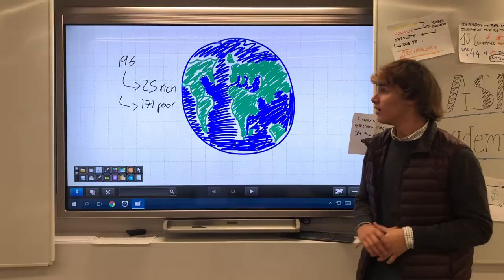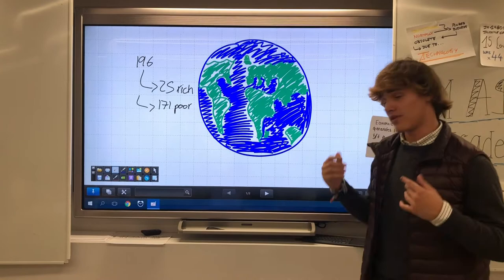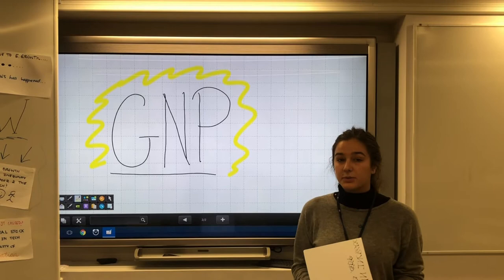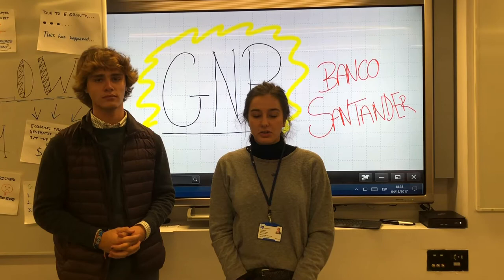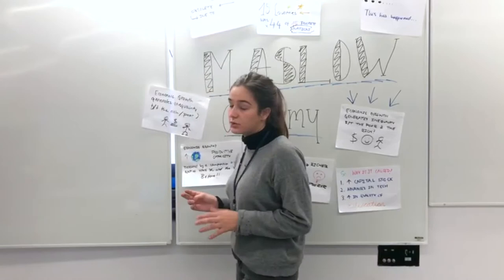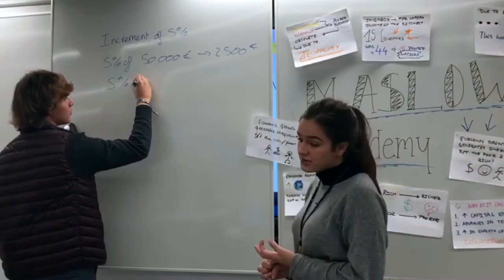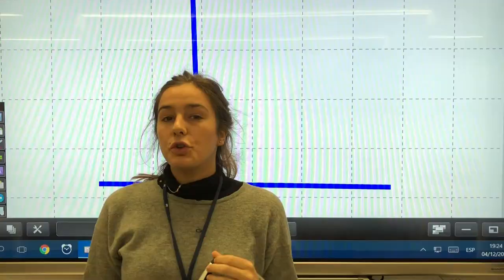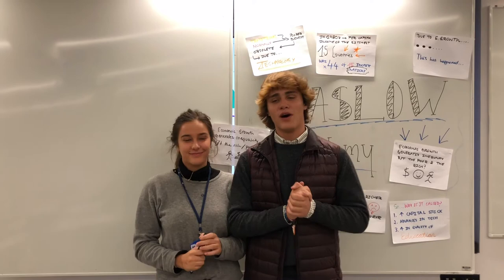Economic Growth generates Inequality between the poor and the rich??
Hello!! Welcome to our Economics class proyect! Here you will be able to learn many new things, please watch. If you are interested in economics, financial accounting, current affairs, the news, videos, film making, proyects this is the video you need to watch. Our proyect comes from IE UNIVERSITY. ENJOY